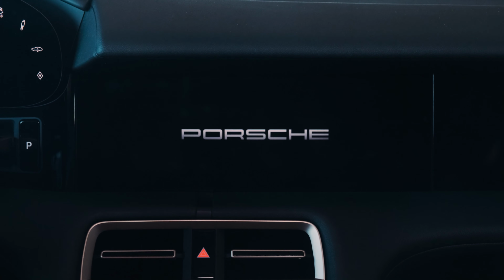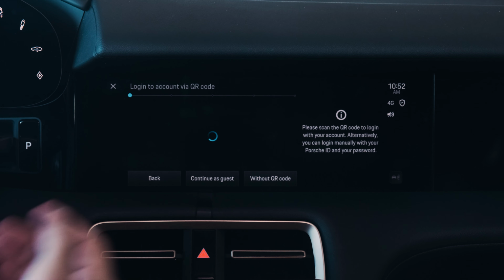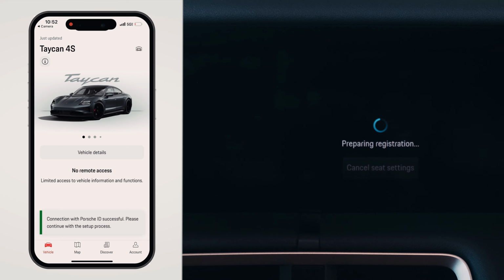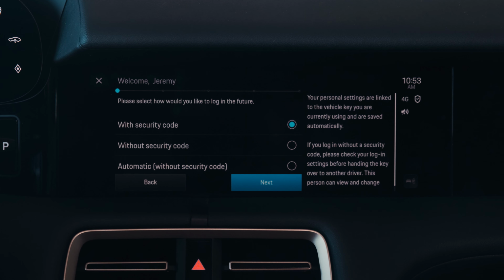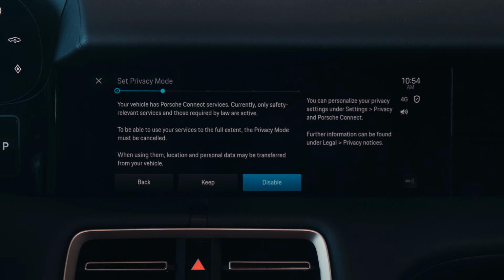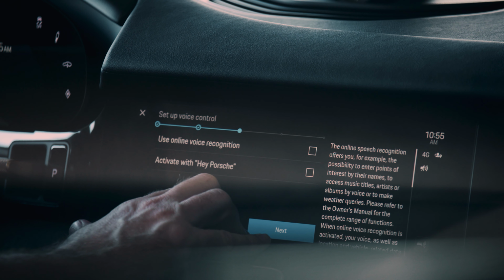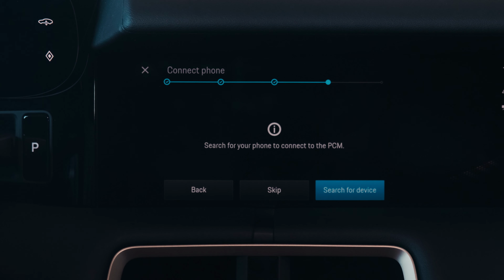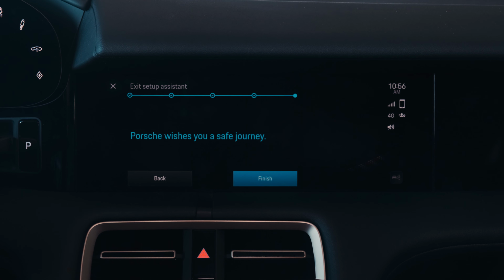Know Your Porsche | How to use QR Code Activation on a 2025 Taycan | Taycan Tutorial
Learn how to use QR Code Activation on a 2025 Taycan.